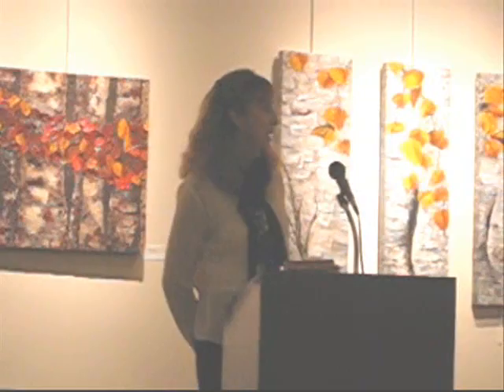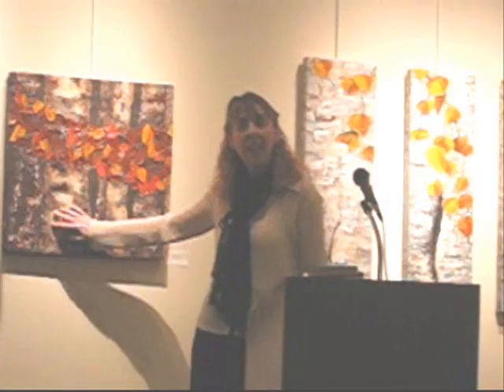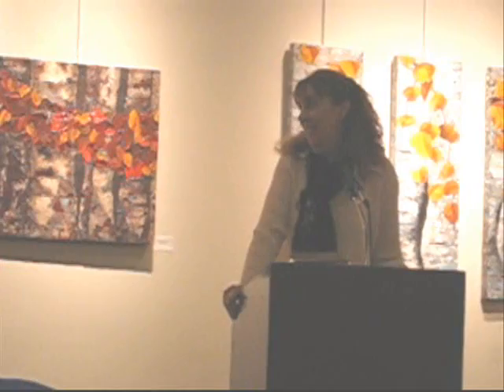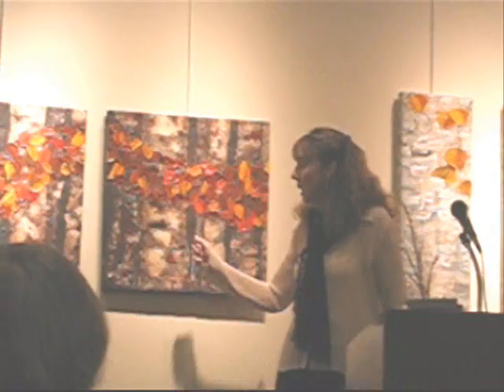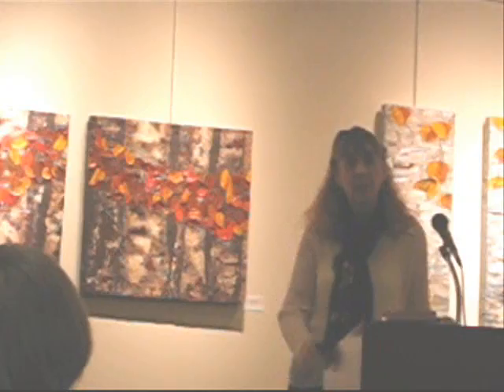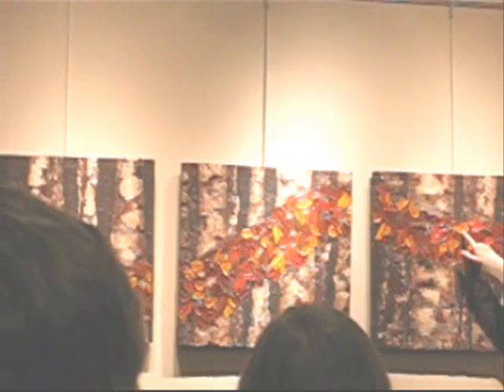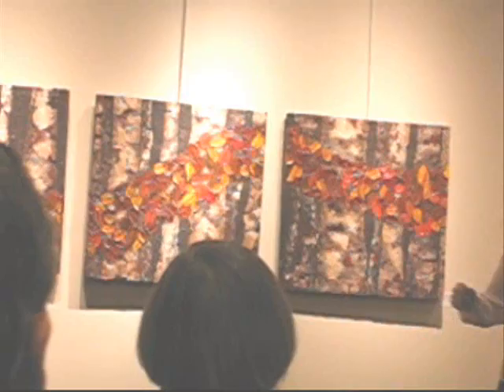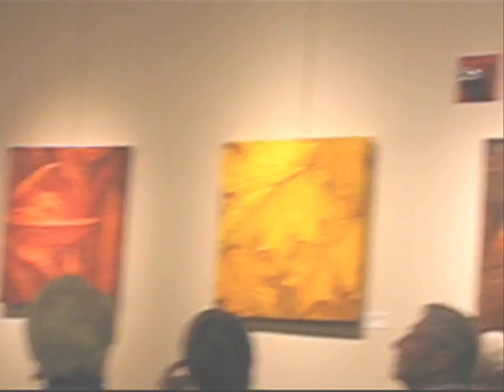Wanda Pepin Featured Artist Presentation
This is an art presentation at the Manor Gallery in Oregon.